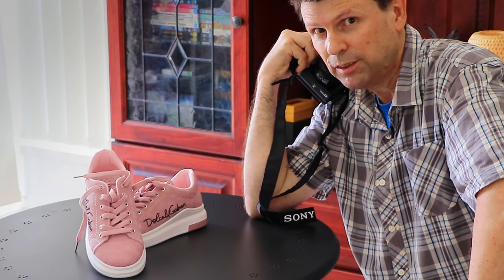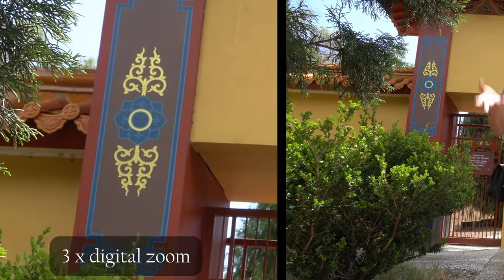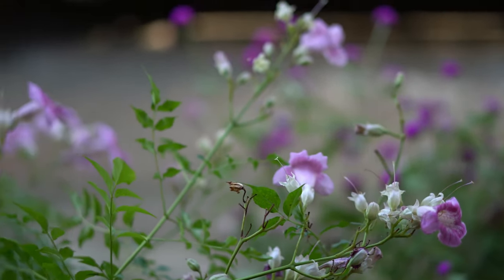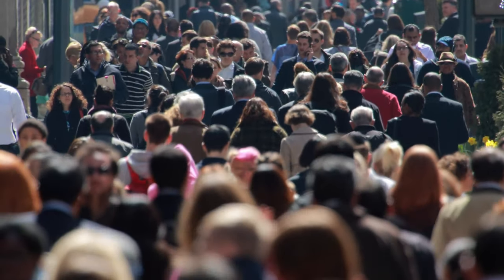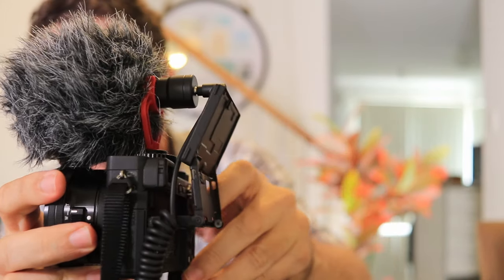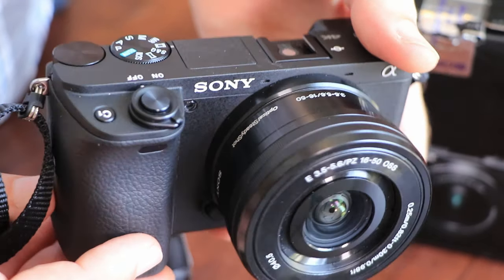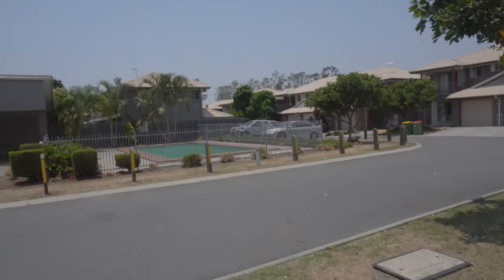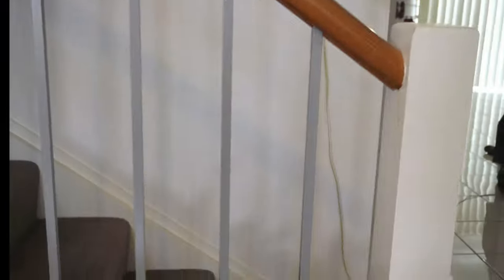IS This The Best Vlogging Camera 2020 | Sony A6400 Unboxing and Review sony a6400 video test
So many features I love about this camera... But also so many things I don't like or even hate...
This is a Sony a6400 unbiased review from the perspective of a Canon user.
Now, don't get me wrong, the Sony a6400  has impressed me on so many levels but, what they say it can do and what you can actually get out of the camera are usually two different things.

Also in the comparison is Sony a6400 4k footage comparing stabilization and rolling shutter.

📹GADGETS WE USED👇 👇 👇
✔️Canon EOS 800D / T7i
✔️GoPro HERO9 Black Camera
✔️Sony Alpha a6400 Mirrorless Camera
✔️Insta360 ONE X2 360 Degree Action Camera
✔️DJI Mavic Air 2s (Carrying Case for DJI Air 2S and Mavic Air 2)
✔️ Sandisk Extreme 256GB microSD

Sony A6400 Unboxing and Review | Sony a6400 4K footage | Sony a6400 unbiased review from Canon user sony a6400 video test sony a6400 review best vlogging camera 2020